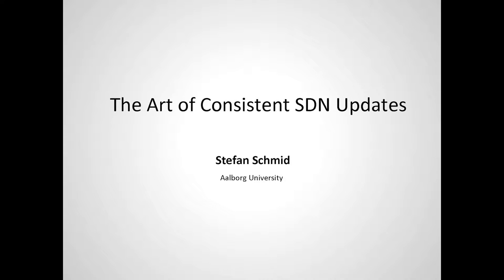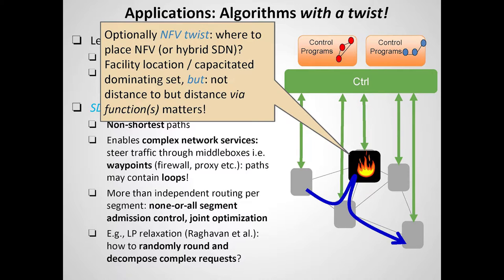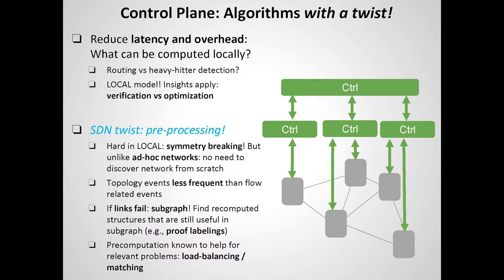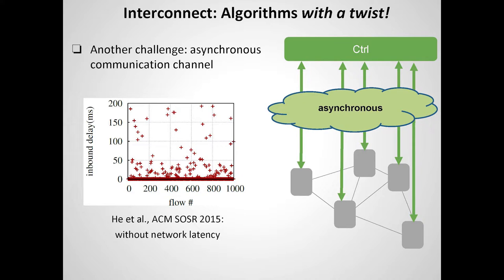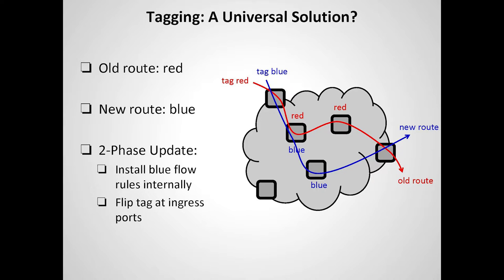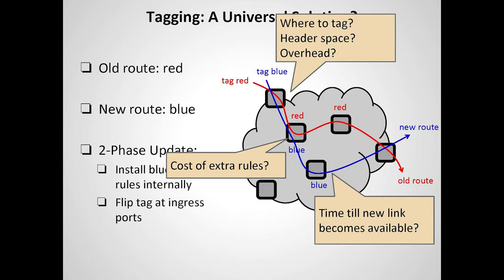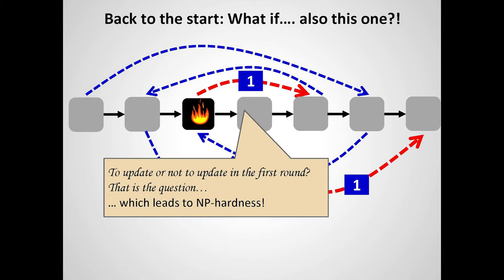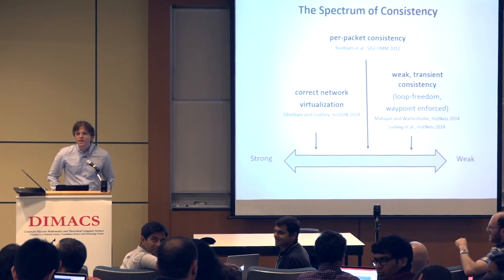DIMACS Networking Workshop: Stefan Schmid - The Art of Consistent SDN Updates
Stefan Schmid of Aalborg University presents his talk "The Art of Consistent SDN Updates" at the DIMACS Workshop on Algorithms for Software-Defined Networking.